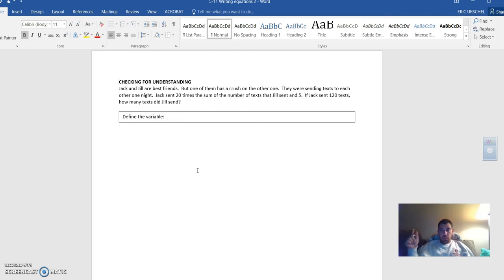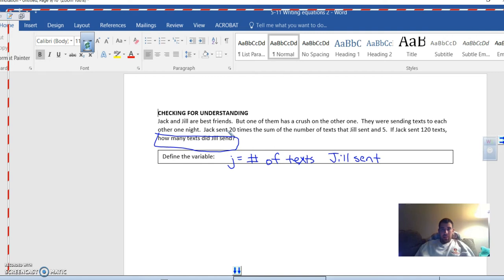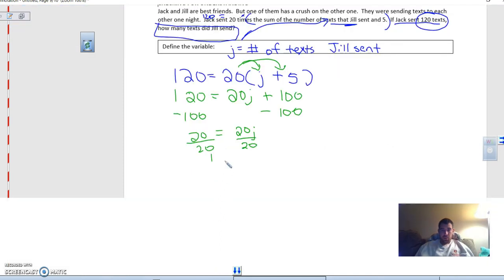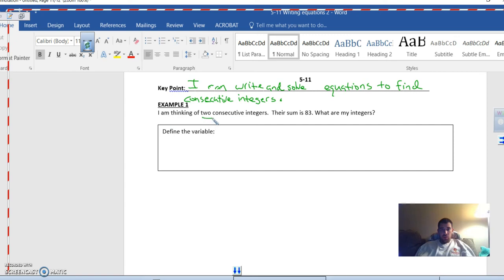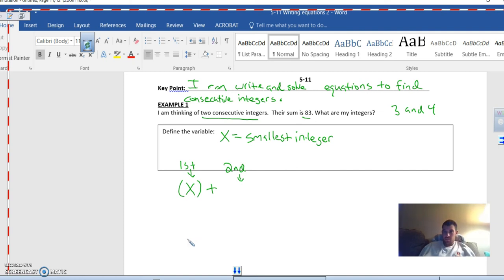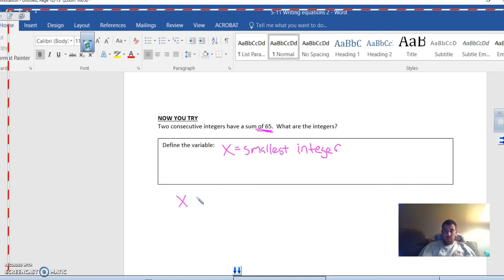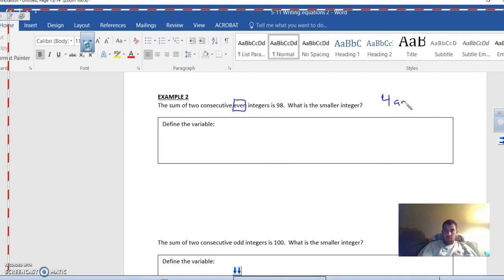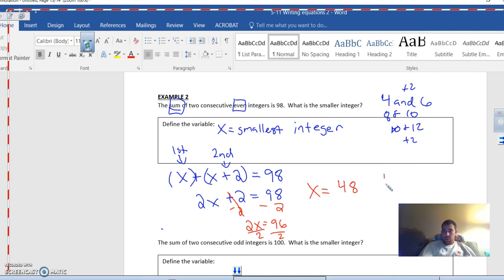5 11 notes video 1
Using equations to find consecutive integers.